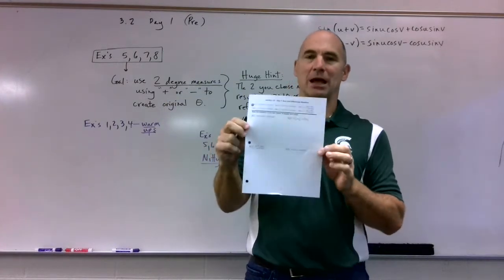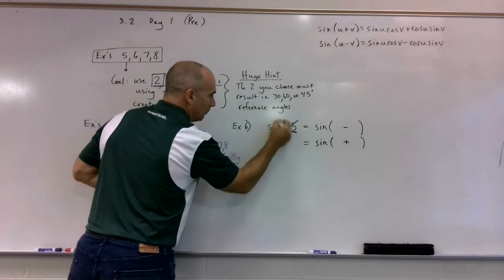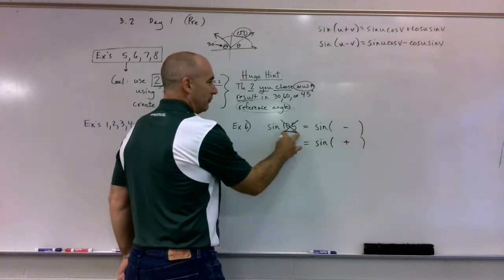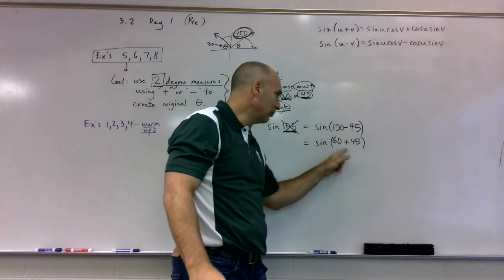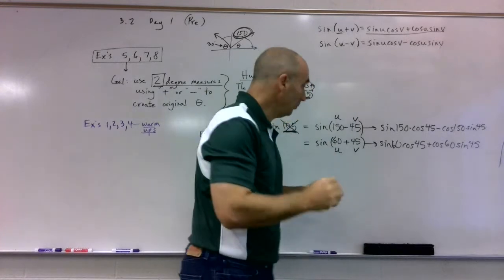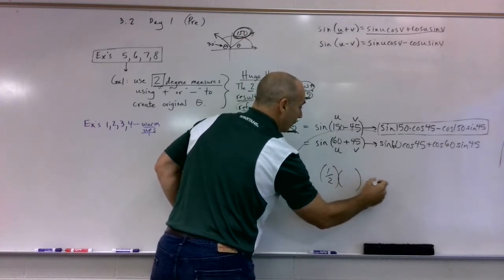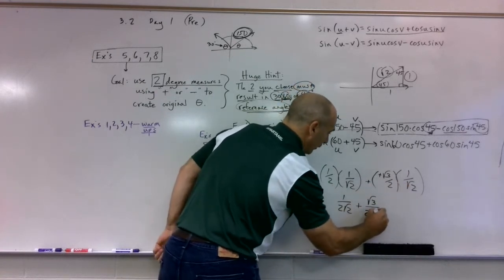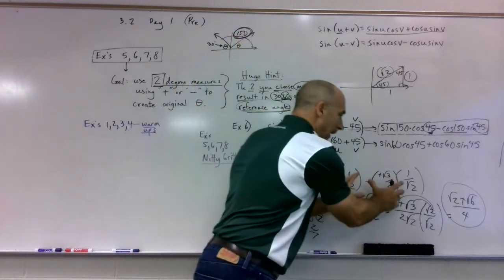Pre Lesson 3.2 Day 1: Sum and Difference Identities